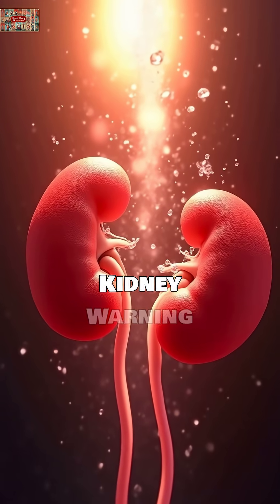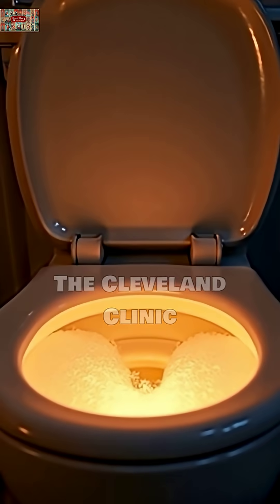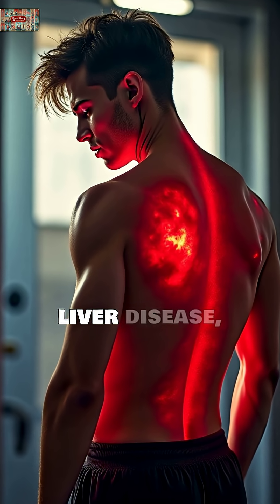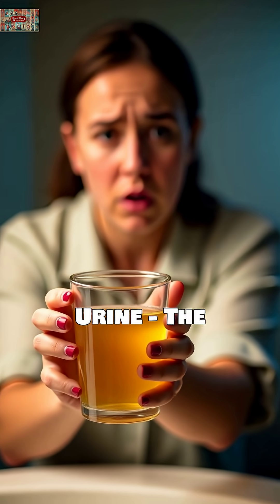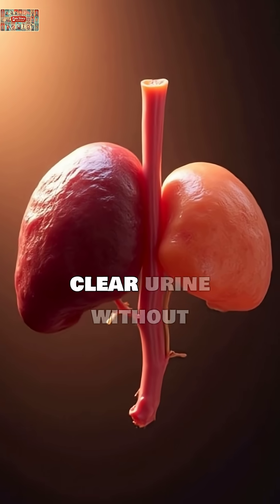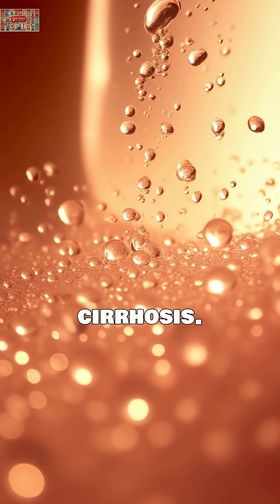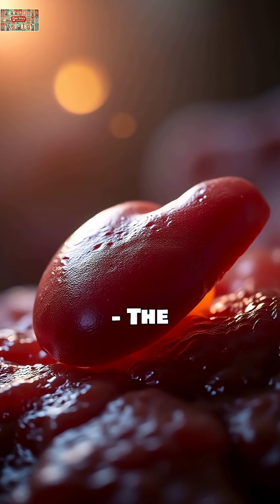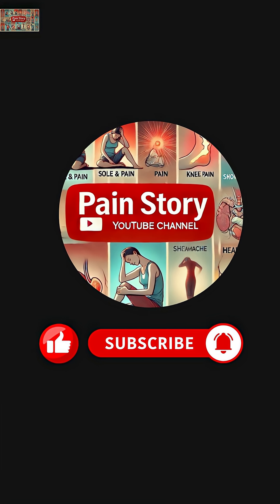🚨 7 URINE Colors That Scream DANGER - What Your Pee Reveals About Hidden Diseases!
Your urine color and foam can reveal serious health issues years before symptoms appear! In this video, we reveal 7 critical warning signs in your urine that could indicate kidney disease, liver problems, infections, and more. Based on medical research from Cleveland Clinic, Johns Hopkins Medicine, and the National Kidney Foundation.